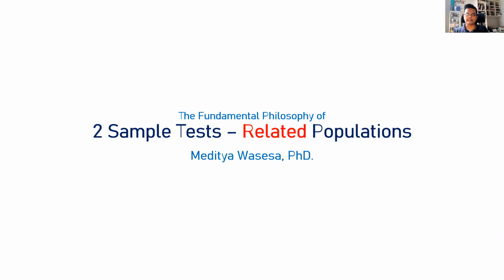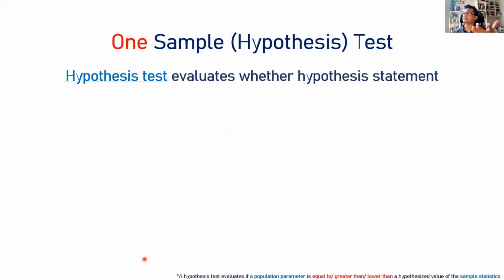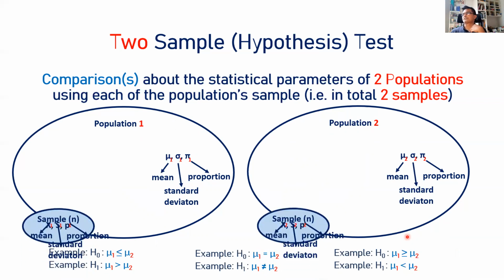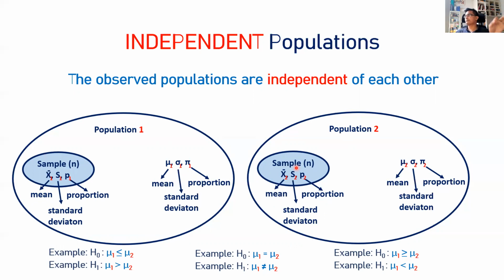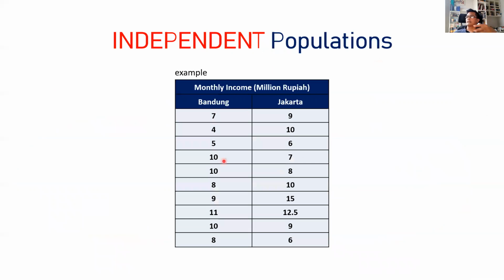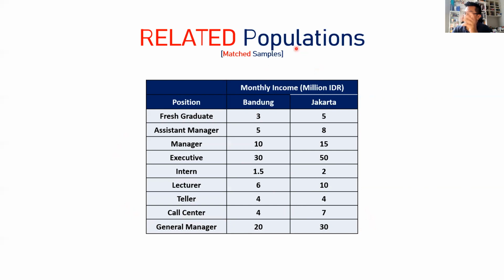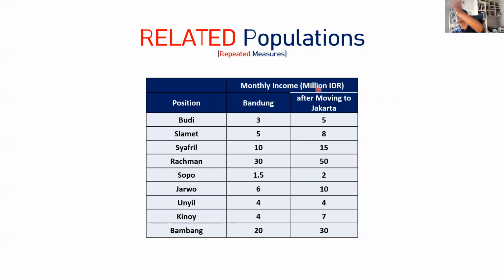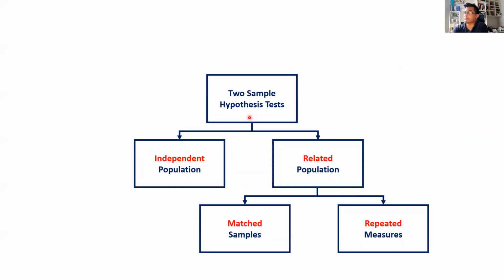Part 1: 2 "RELATED" Sample Hypothesis Test - Fundamental Philosophy